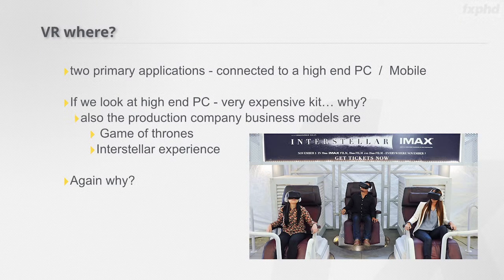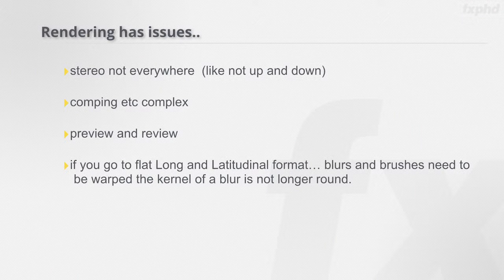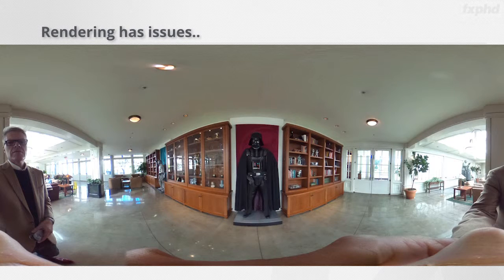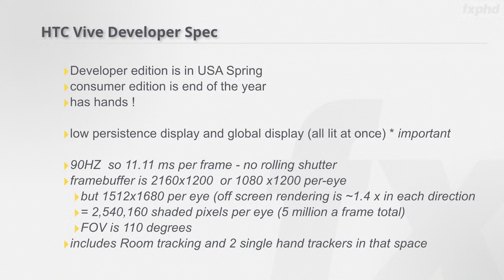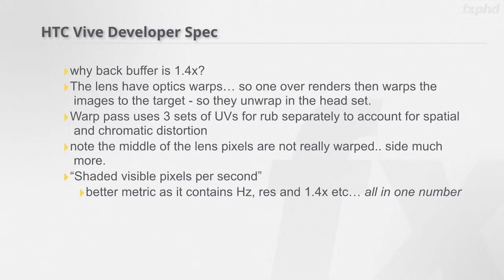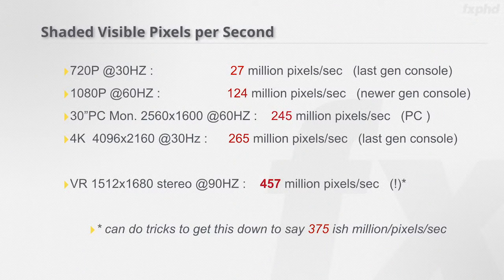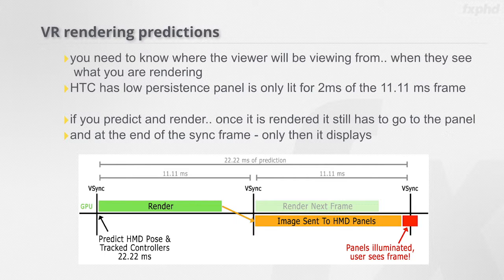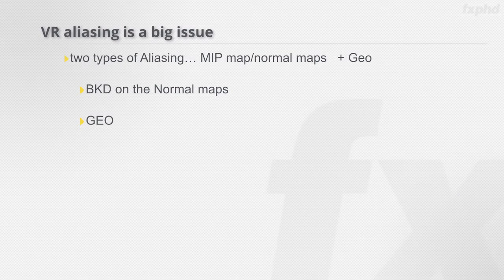VR Bootcamp class03